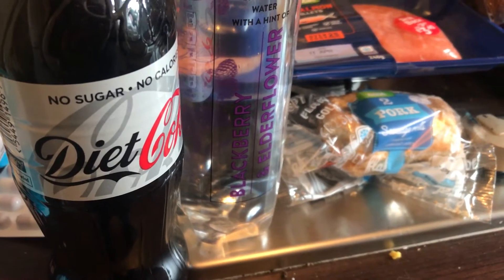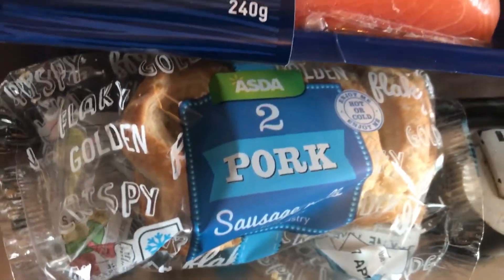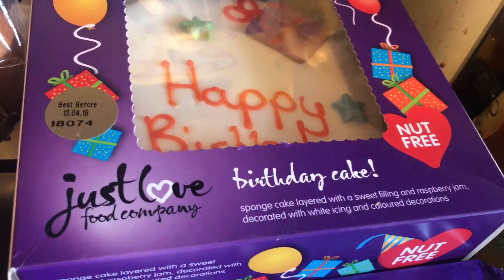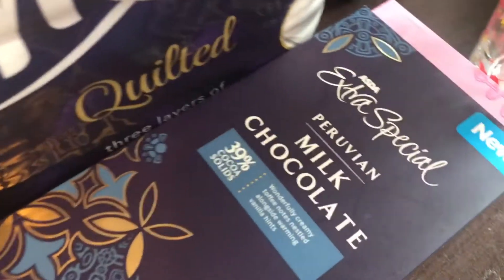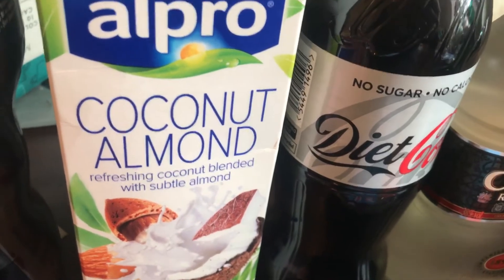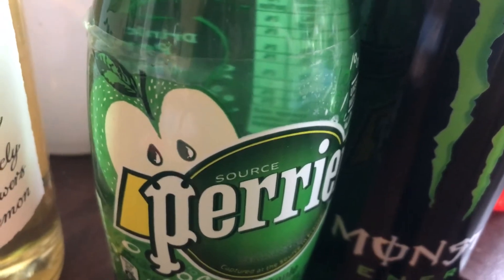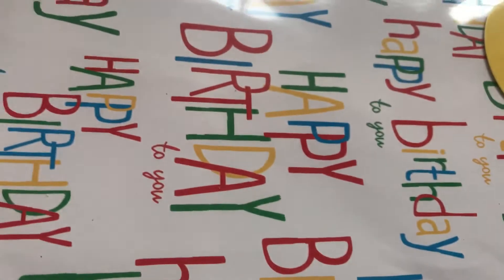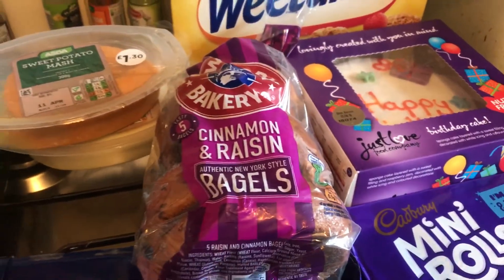Asda Daily Food Haul #234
Asda Daily Food Haul *More info below*

Today's food haul is from Asda!